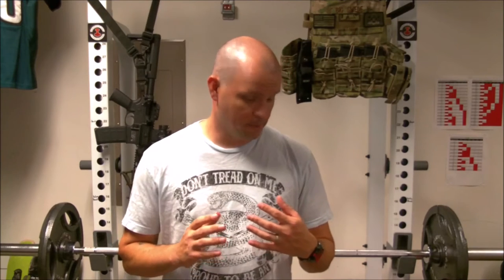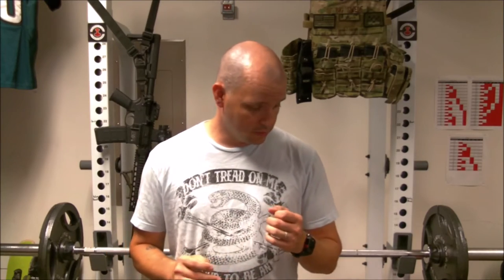Why I Switched From 40 to 9mm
As you may know, I recently made the switch from .40 S&W to 9mm, and as promised, here is the video explaining why.  It wasn't just one thing, but a culmination of many different factors, so click play and find out why I switched from 40 to 9mm